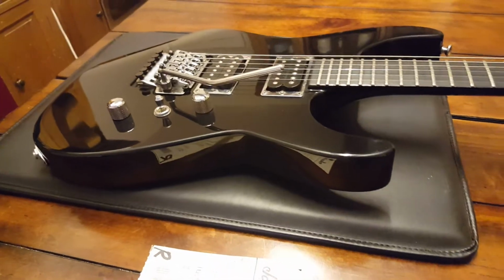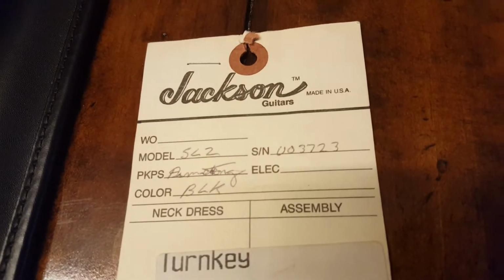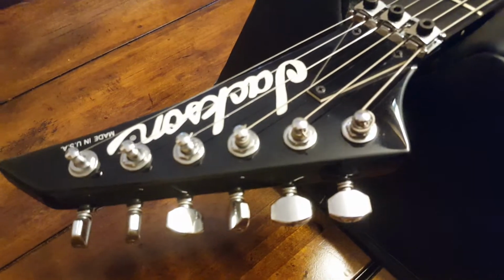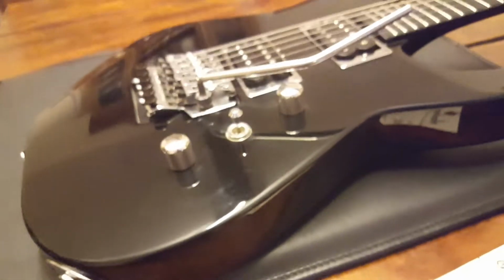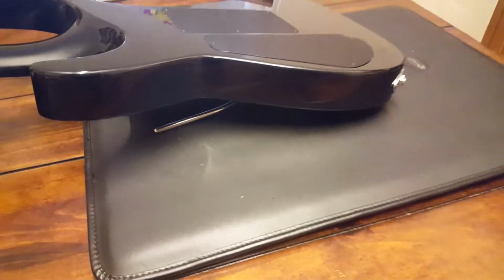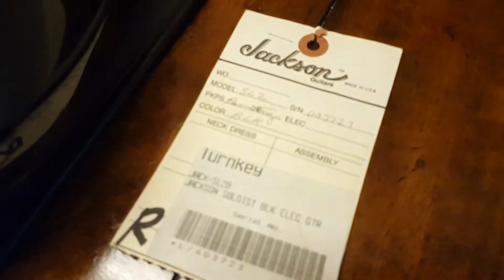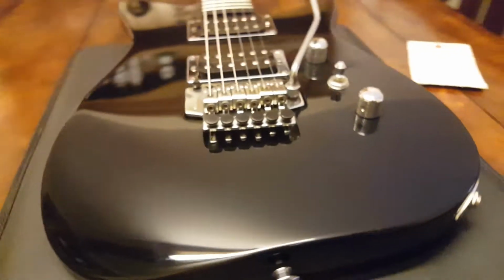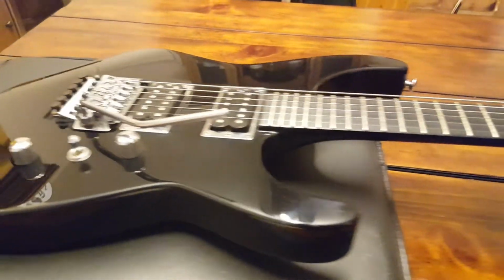JACKSON USA SL2 BLACK SOLOIST KENT ARMSTRONG PICKUPS NO INLAYS UP CLOSE GUITAR REVIEW VIDEO SL2H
JACKSON USA SL2 BLACK SOLOIST KENT ARMSTRONG PICKUPS NO INLAYS UP CLOSE GUITAR REVIEW VIDEO SL2H. One of many guitars at Essex Recording Studios, England. Come record with us! This guitar for sale

Follow Essex Recording Studios on Facebook and click Like!